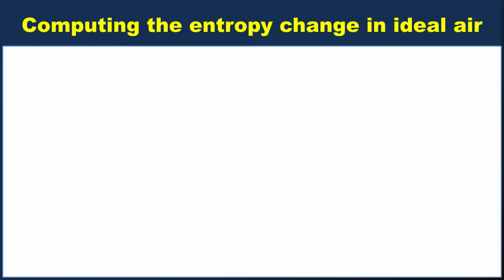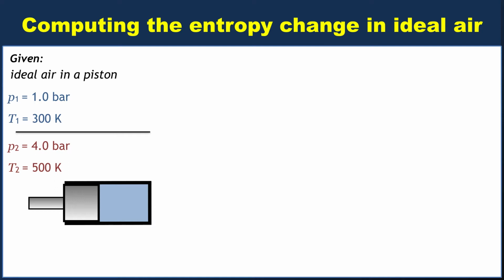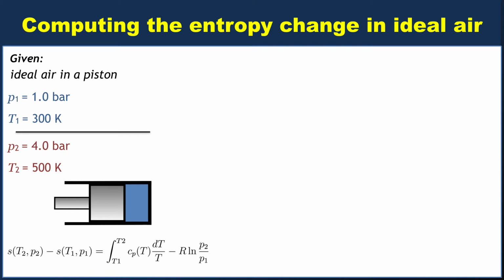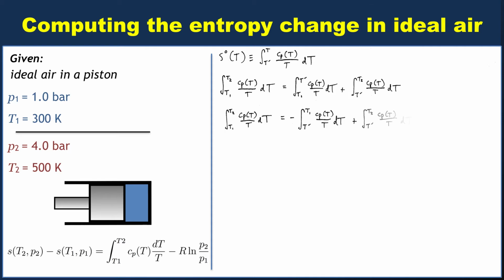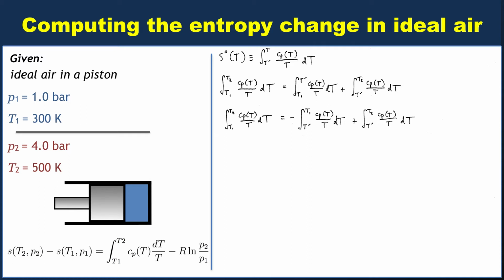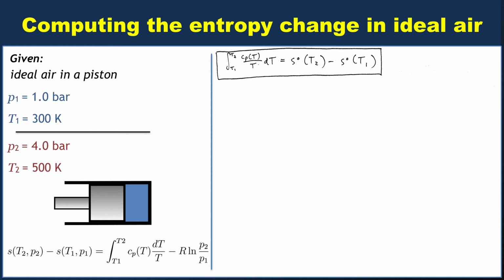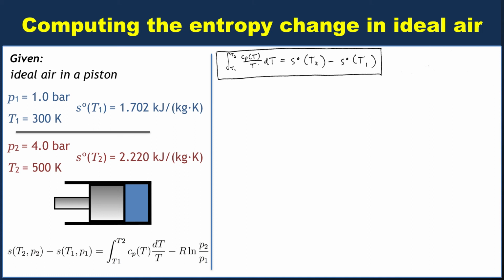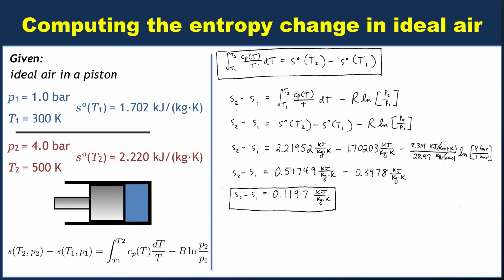Example: Calculating entropy change for ideal gas